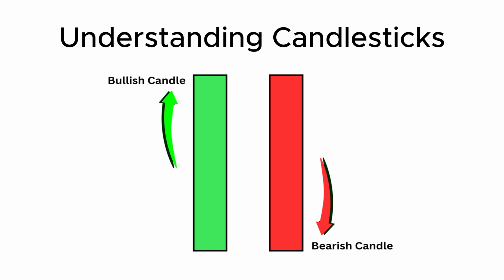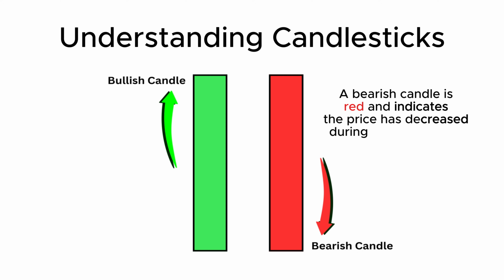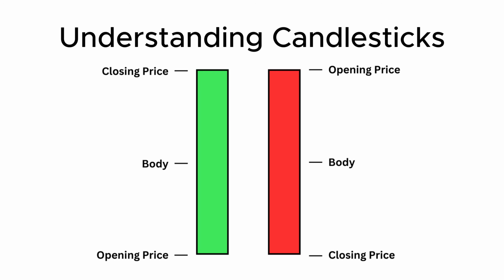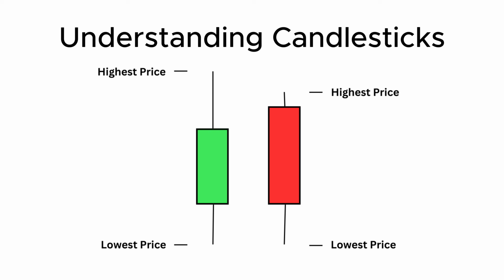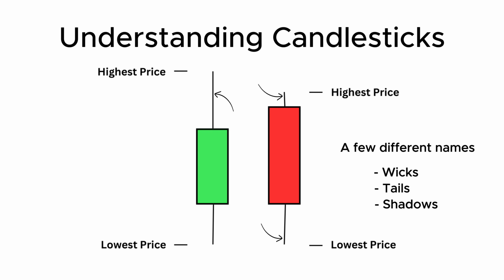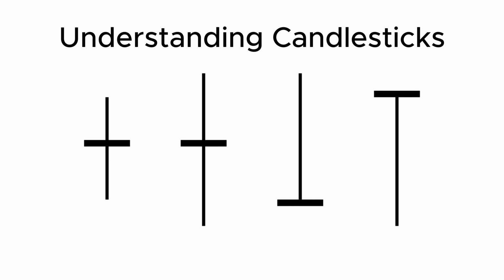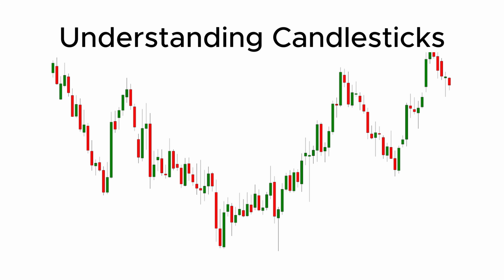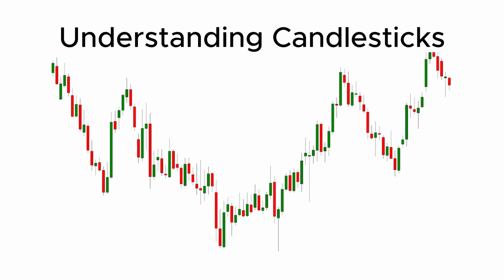Candlesticks Explained! Ultimate Beginners Guide Simplified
Fundamentals Series - Episode 1
What is a Candlestick?
Learn in the most striped down simplified way.
In this video, you will learn what a candlestick is and how it changes.

FREE USDT!!!  Use my link to join and DM me!  I'll send you USDT FREE

Magnetic Levitation Globe / @myodysseyinvesting